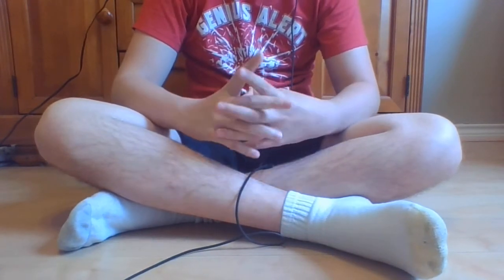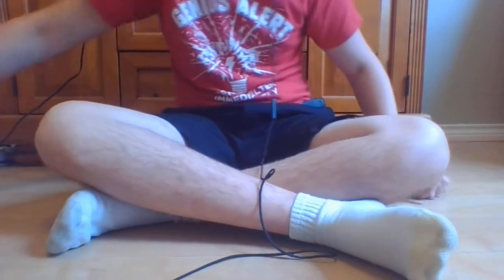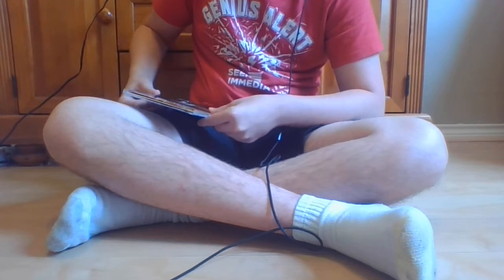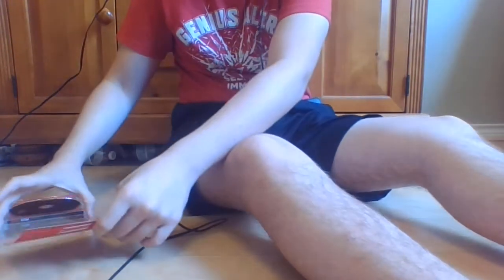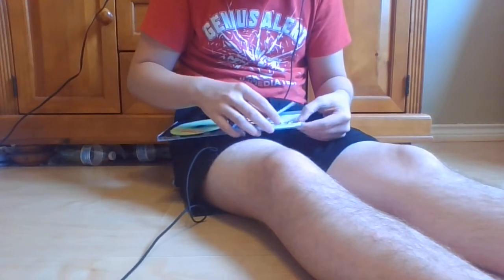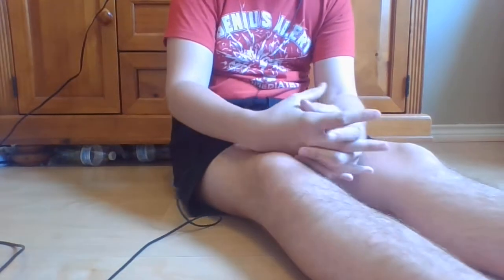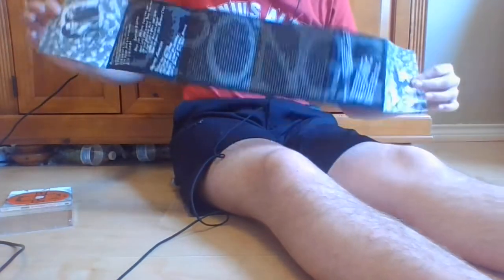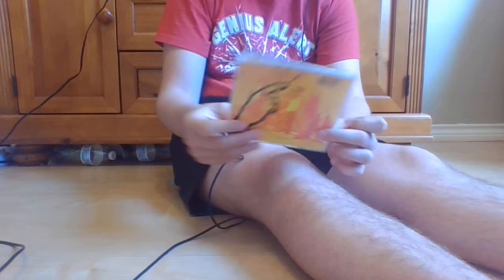My CD Collection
So today I went over my CD collection. It's only four CDs, but who cares?